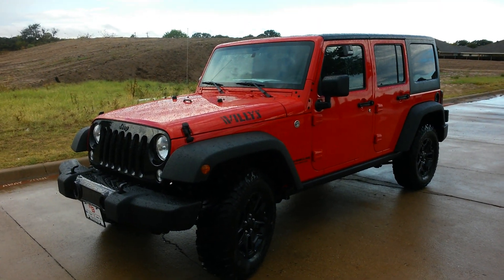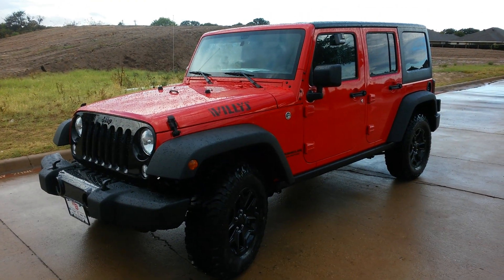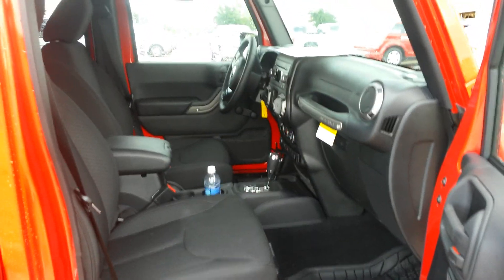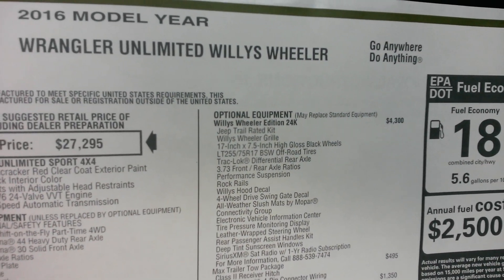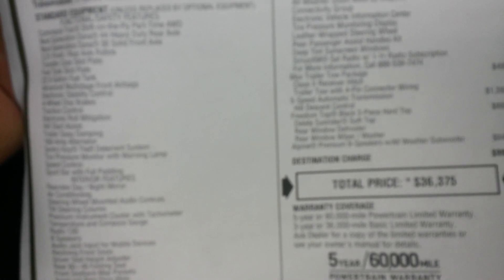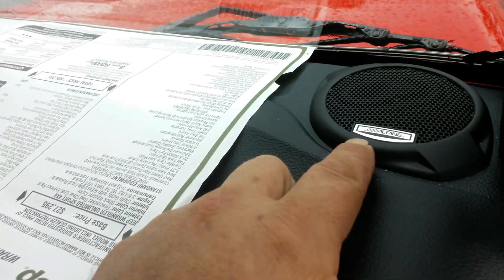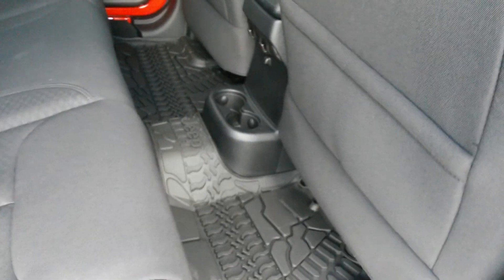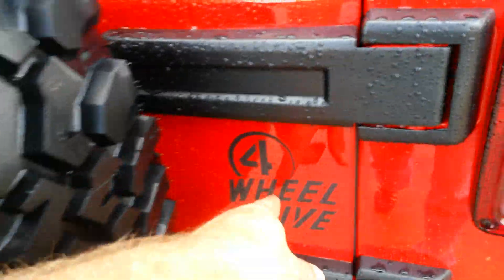All new Firecracker Red 2016 Jeep WILLYS WHEELER Edition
Just arrived
All new Firecracker Red 2016 Jeep Wrangler WILLYS Wheeler Edition

I specialize in selling tricked out lifted new Ram and Ford truck's. This truck would look great with a lift and some bigger tires and we do have this truck in stock.

Best way to get updates when I post a vehicles is to "Like" me on my Facebook and you'll get a notice every-time I post that Texas Best Car Deal -- here is

Get That Texas Car Deal
DFW - Dealer - New or Used Car - Truck - SUV
Doing things the Right Way - PUTTING THE CUSTOMER FIRST

Heavy Duty Truck and Jeep Sales
TDY Sales
Troy Young